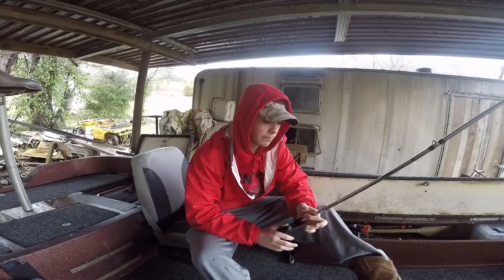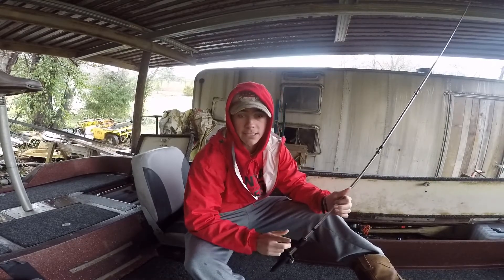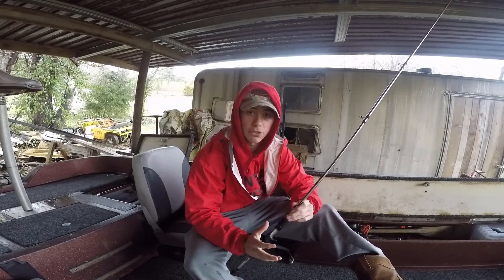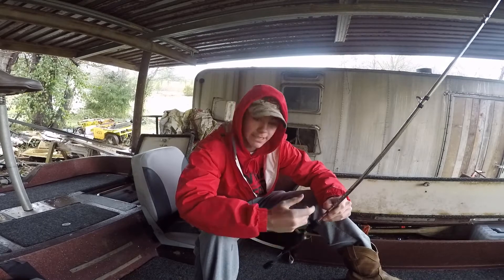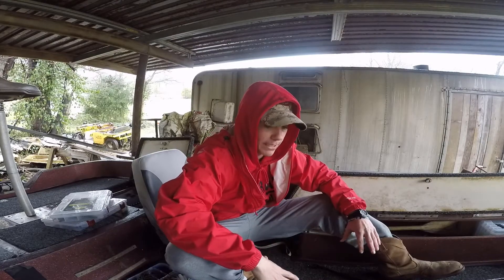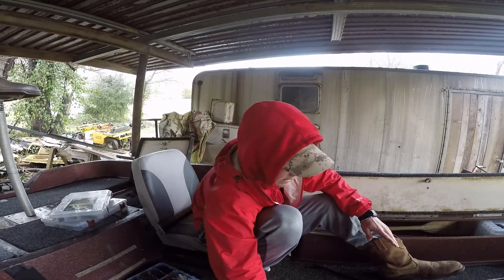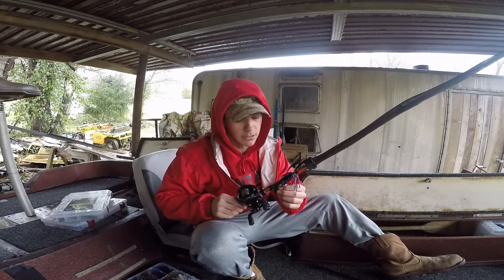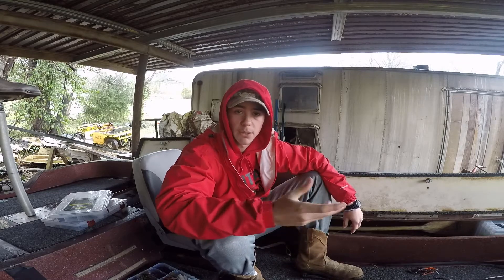Bass Fishing Preparation Lake Chichamagua!!!(Supper Muddy Conditions)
Getting ready to go down and fish lake Chickamagua and wanted to show you guys how i pick what lures i tie on before i go fishing.KEEP IT COUNTRY!!!